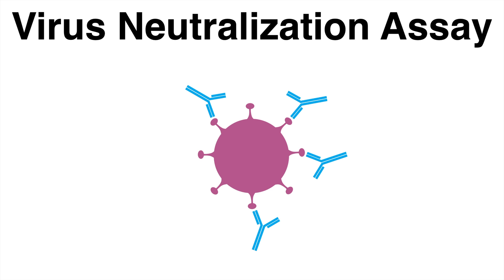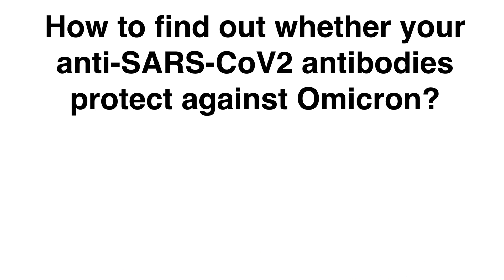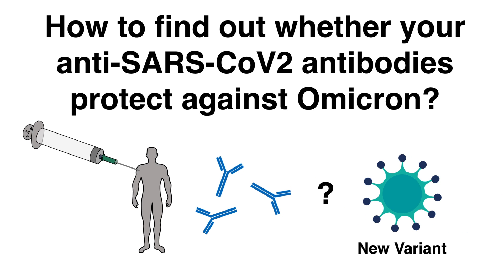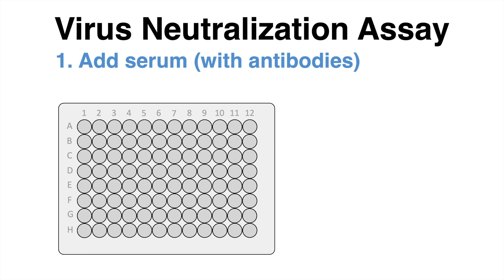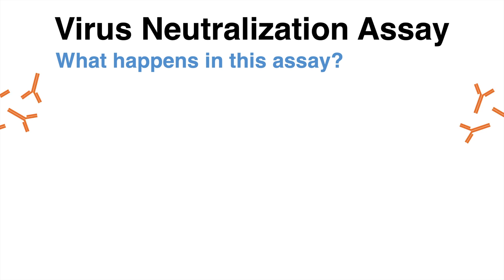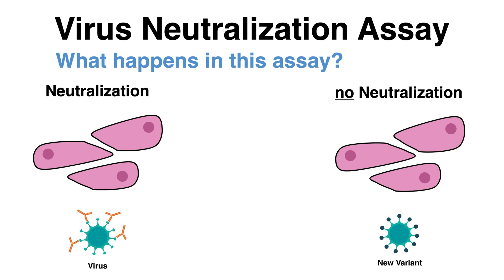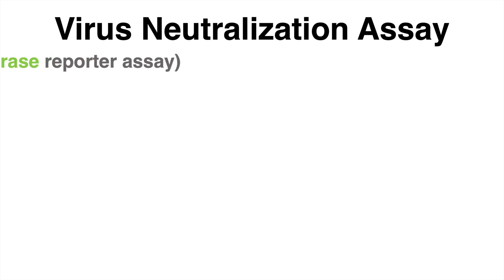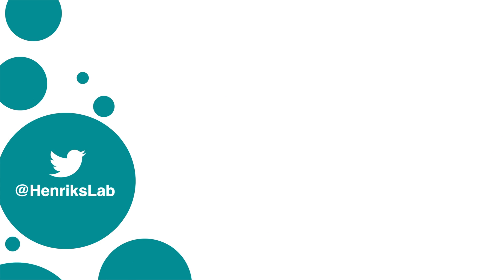Antibodies effective against Omicron? - Serum Virus Neutralization assay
The Serum Virus Neutralisation Assay can be used to determine whether antibody immunity can protect against the infection of a specific agent (e.g. Coronavirus). The method also helps to find out which concentrations of antibodies are sufficient to neutralise the virus.

More and more variants of the corona virus (SARS-CoV2) were characterised, among them Omicron. New variants with new mutations often bear the risk that antibodies that have been obtained after an infection with the original virus or that were produced after the vaccination are not effective anymore.

The assay helps to determine whether antibodies can still neutralize new variants (e.g. Omicron). A recent study of Ciesek et al. (2021) has demonstrated that antibodies of vaccinated people did not neutralize the Omicron variant:

Thanks for reviewing: Roman D.

Time Codes:
0:00 Introduction
0:34 Example: Are the antibodies of a vaccinated patient effective against Omicron?
1:08 Virus Neutralization Assay
3:07 Other assays (Luciferase based)
3:32 Outro